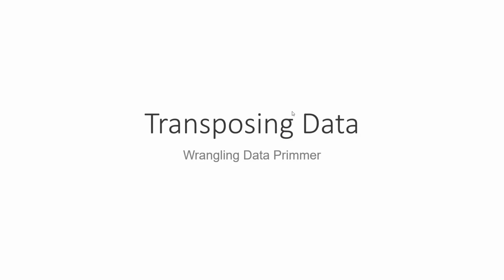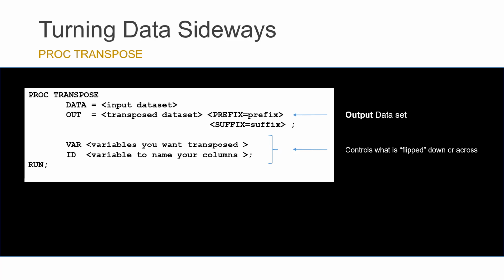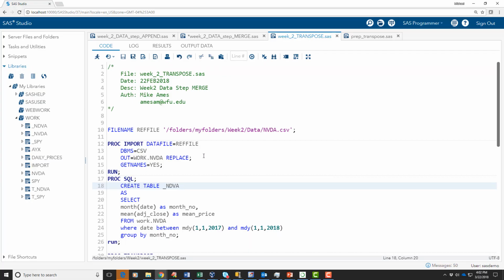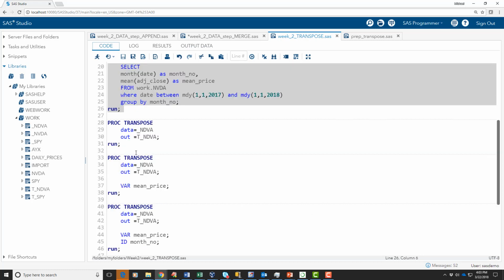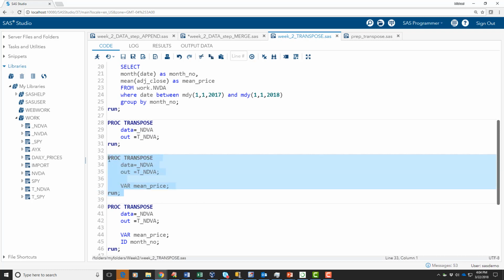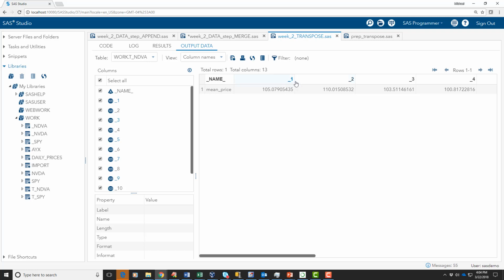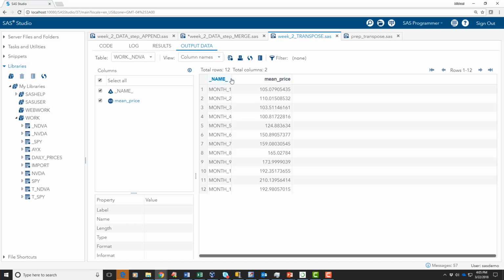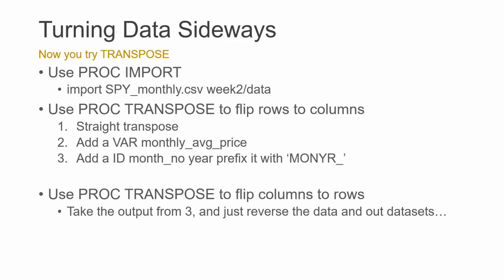Week 2 Proc Transpose